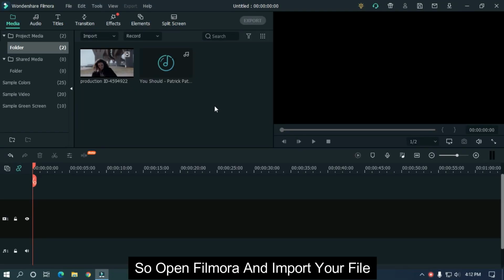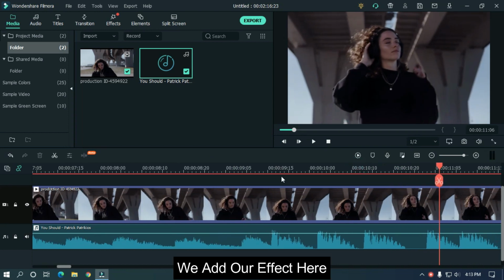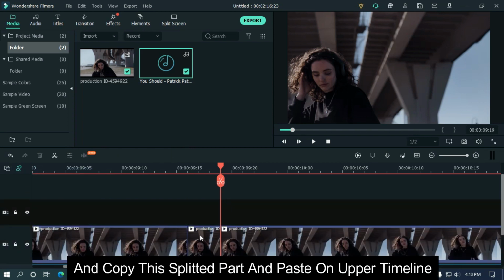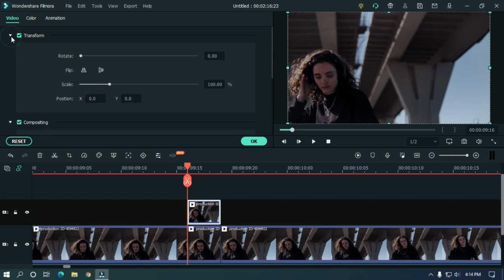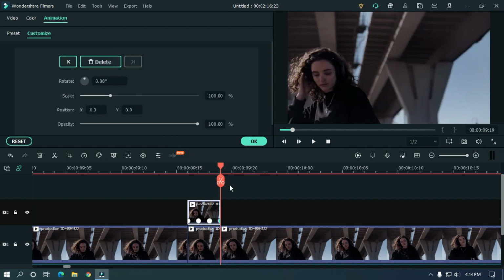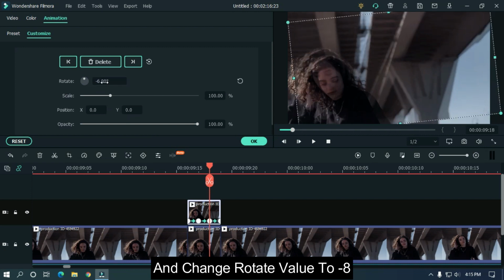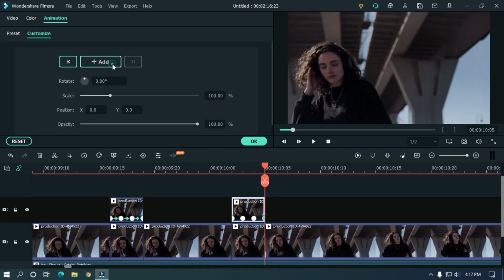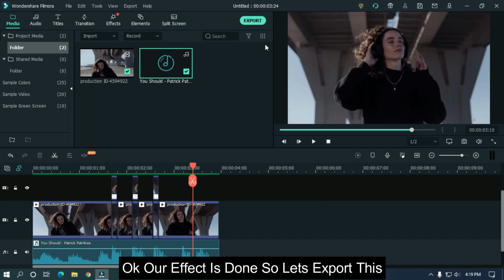Cinematic Bass Pump On Filmora X | Filmora Video Editing Tutorial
In This Video Im Going To Show You How To Make a Cinematic Bass Pump On Filmora X

0:00 Preview
0:11 Introduction
0:27 Intro
0:34 Subscribe
0:41 Tutorial
3:55 Ending
4:11 Outro